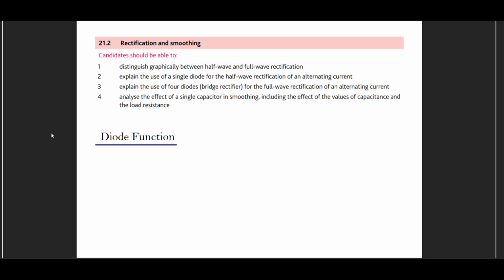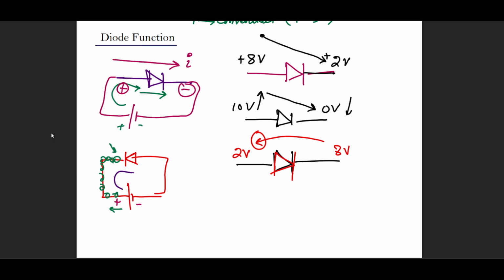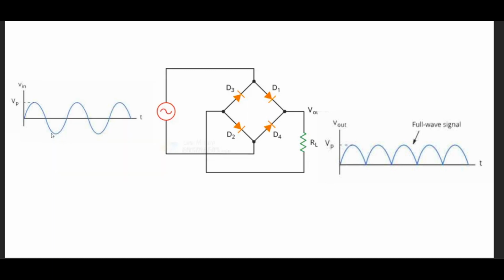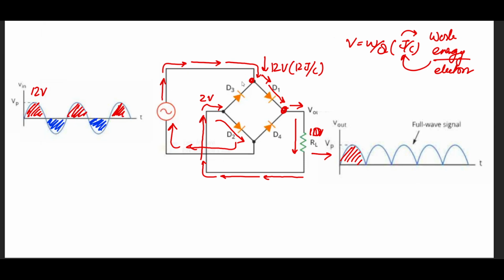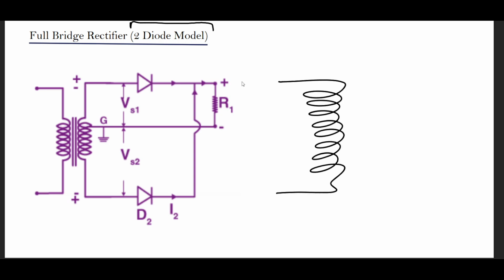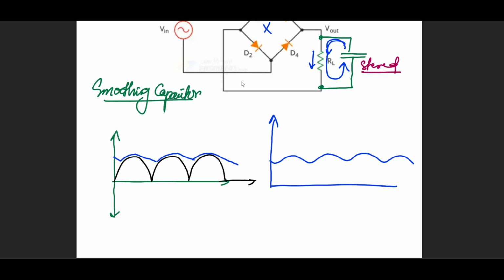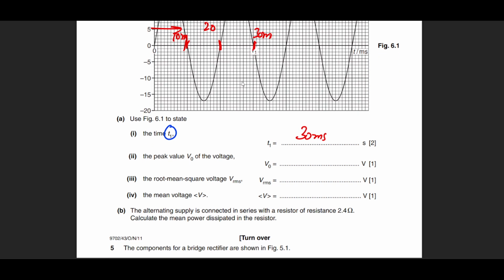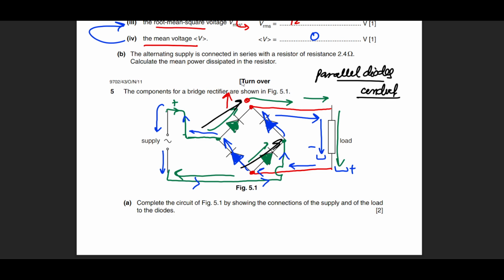A2 - Full Bridge Diode Rectifier and Smoothing Capacitor + Questions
You will learn about the diode working (similar to O-Levels link attached). How the diode is used for half wave rectification and how it is used in full bridge rectifier systems. Smoothing capacitor is also included at the end and its function is also discussed according to the syllabus.